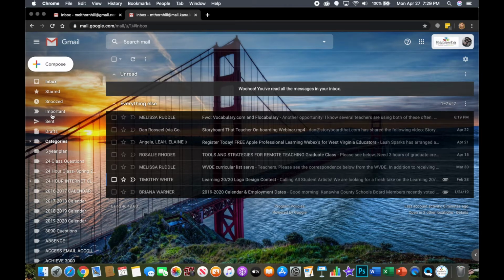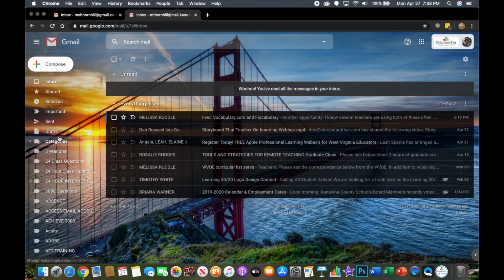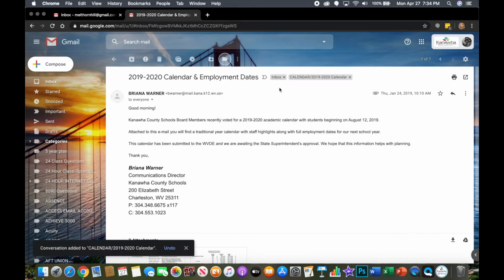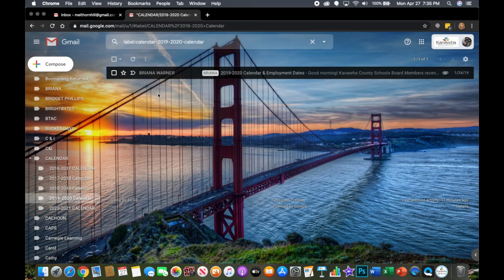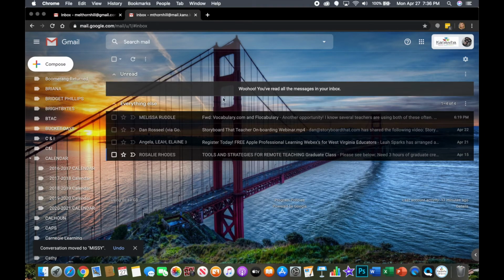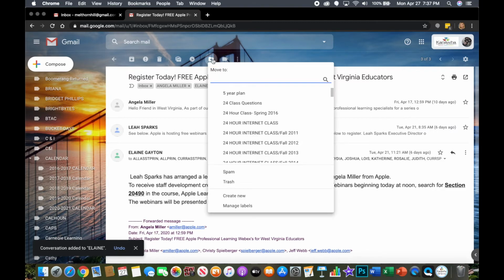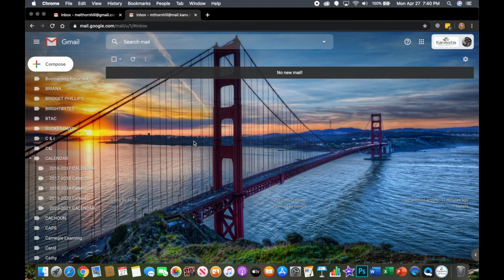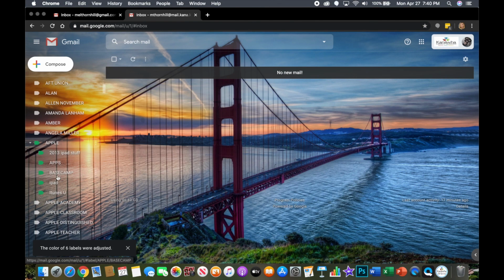Using Labels and Folders in Gmail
Overview on how to organize your Gmail using labels and folders.